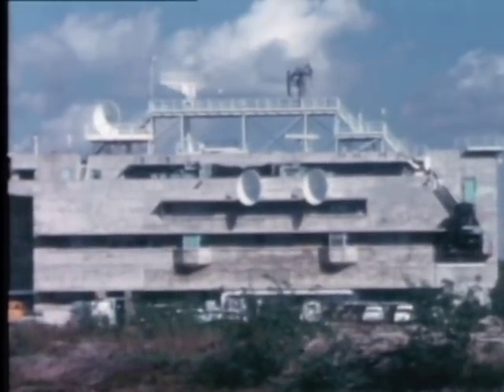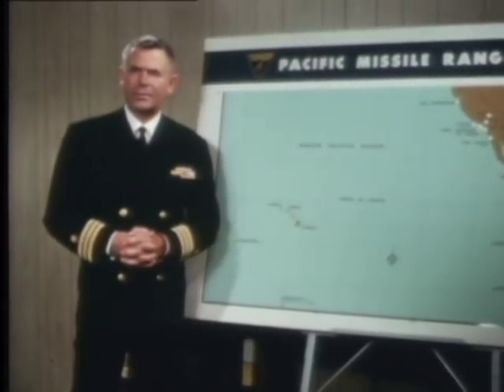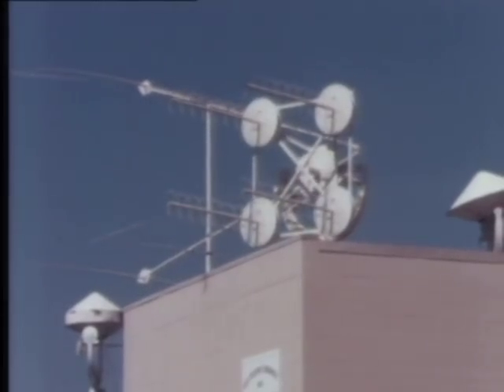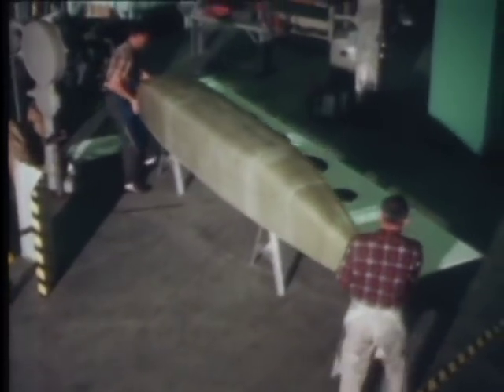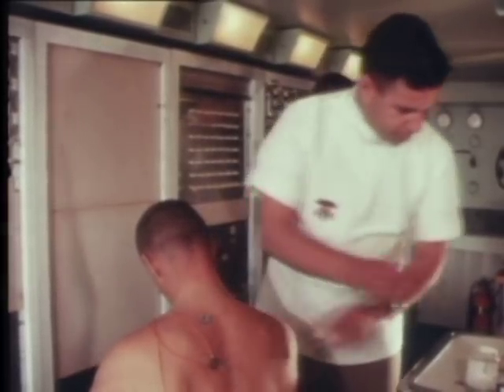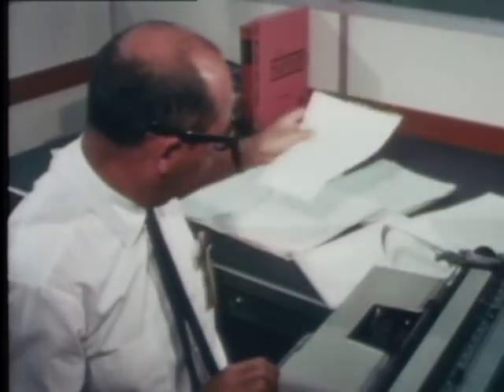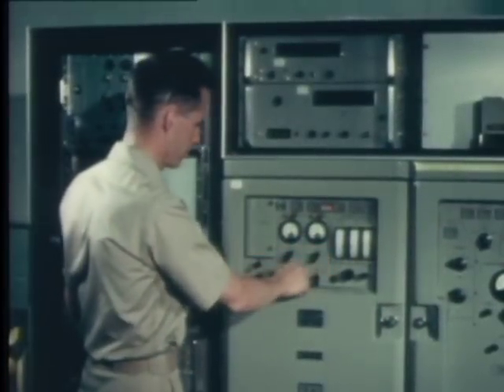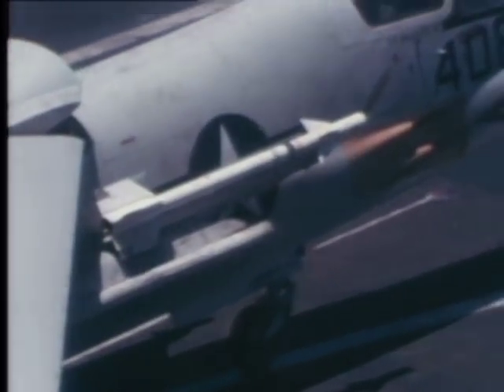WEAPONS THAT WORK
WEAPONS THAT WORK - Department of Defense 1967 - PIN 25287 - STORY OF THE TEST AND EVALUATION OF NAVY TACTICAL MISSILE SYSTEMS AT THE NAVYS PACIFIC MISSILE COMPLEX.